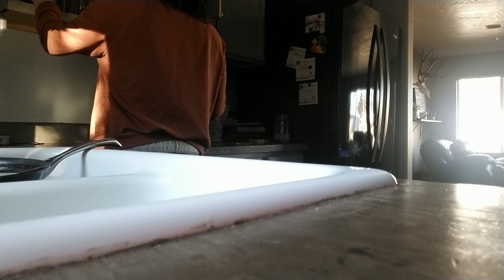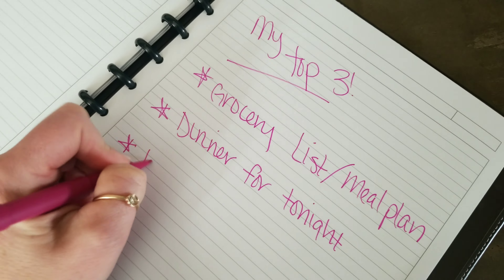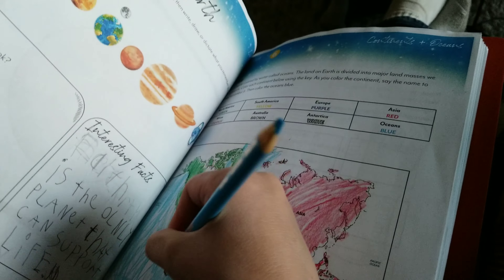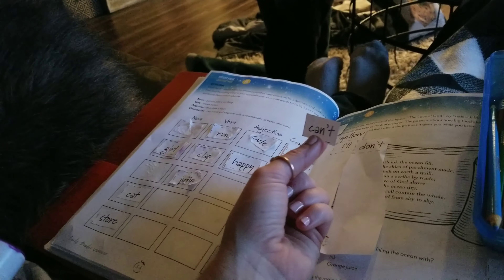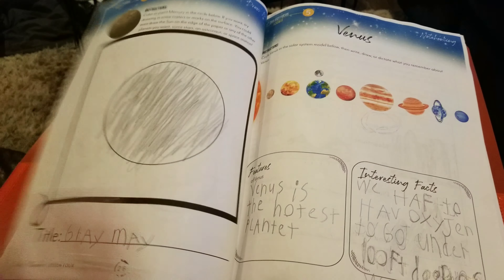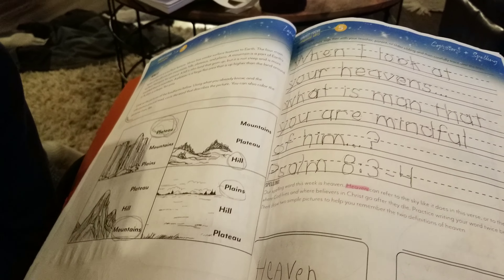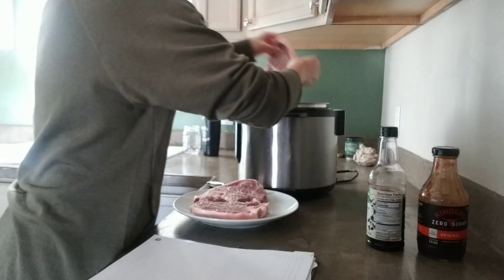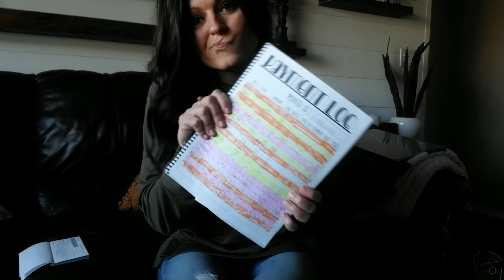5 AM HOMESCHOOL MOM OF THREE DAY IN THE LIFE || SAHM DITL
5 AM HOMESCHOOL MOM OF THREE DAY IN THE LIFE || SAHM DITL

Welcome back to another busy day in the life of a homeschool mom of three! Today is just like any other day here in our home and begins at 5am! Join me as I share my 5 am morning routine with you all and then follow along as we tackle our Gather Round homeschool work for the day! We had a few interruptions in our day in the life but we welcomed them with open arms! Let's tackle our 5 am morning routine, homeschool with Gather Round and enjoy another busy day in the life, here in our home!
I hope you enjoy this real day in the life with me...I am enjoying bringing you all along for homeschooling, mother and lifestyle!

THIS CONTENT IS CRESTED FOR ADULTS ONLY!